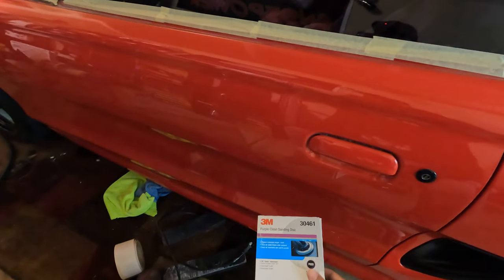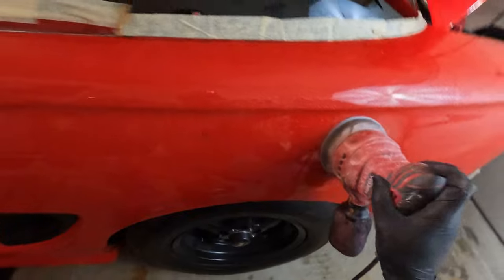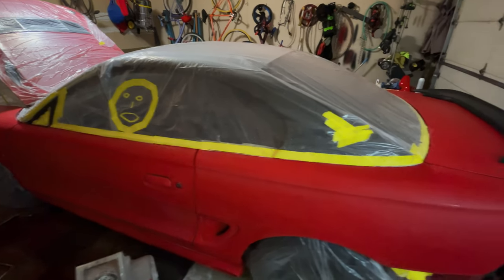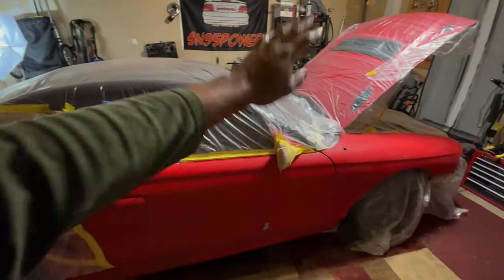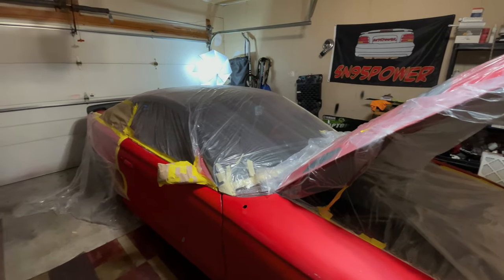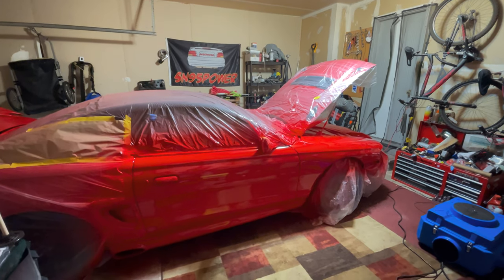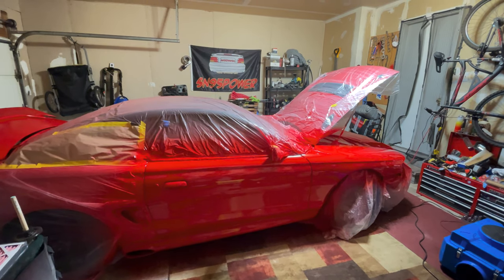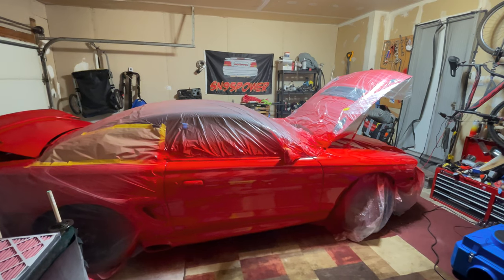Sn95 Mustang GT spray paint car in garage. Don't be scared!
Today I spray paint the rest of the car with base coat. Do to freezing temperatures, I decided to only clear coat passenger side of car. This is my second DIY garage paint job on my Sn95 Mustang GT. Check out my ongoing series of how to spray paint your car.

0:00 intro
01:11 Materials
01:57 Sanding
02:41 Prep work completed, Overview
06:20 Base coat
09:36 Clear coat
11:48 Finished product